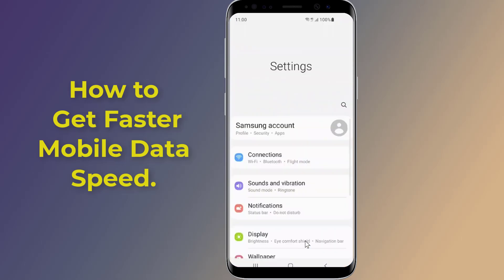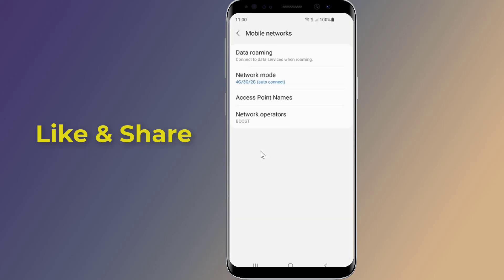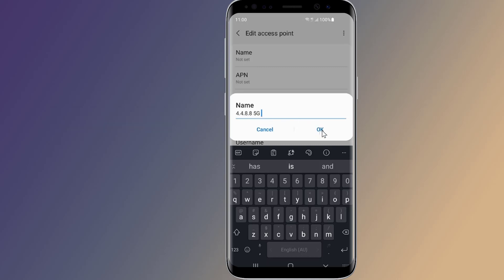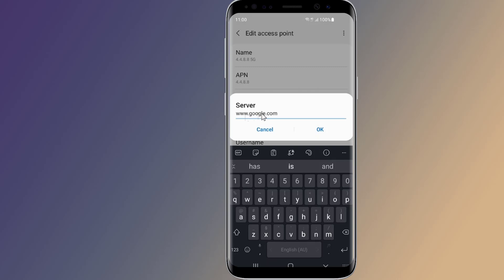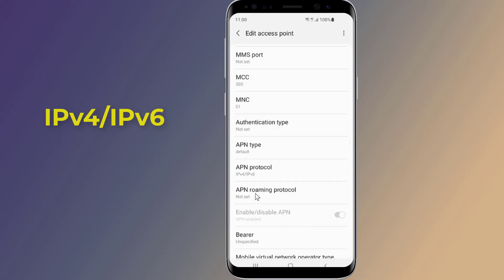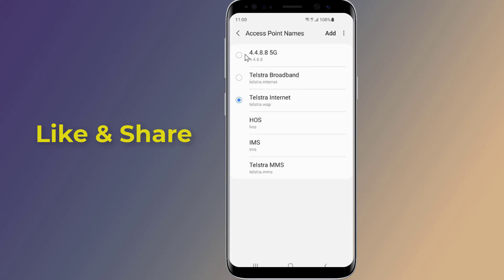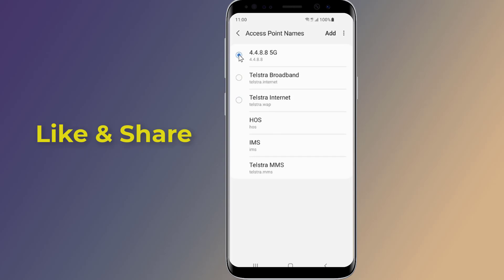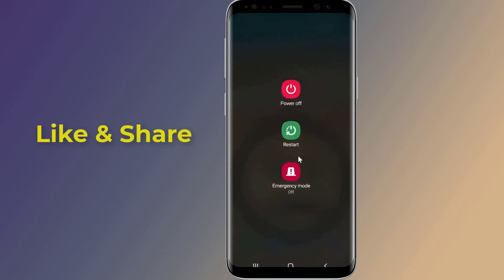Secret Phone Setting That Makes Your Mobile Data Faster - Howtosolveit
Want faster mobile data without changing SIM or plan? In this video I show the exact hidden phone settings that can boost your internet speed instantly on Android Phones. If your mobile data is slow, it’s probably NOT your provider it’s this setting. Change it and watch the speed jump instantly.

How to Automatically Block Spam Calls On Android Phones!! - Howtosolveit

Boost Your Mobile Data Speed Instantly! (Simple Setting Fix)

Secret Phone Setting That Makes Your Mobile Data Faster

Stop Slow Internet! Change THIS Setting for Faster Mobile Data

Make Your Mobile Data 3X Faster – Hidden Setting Revealed